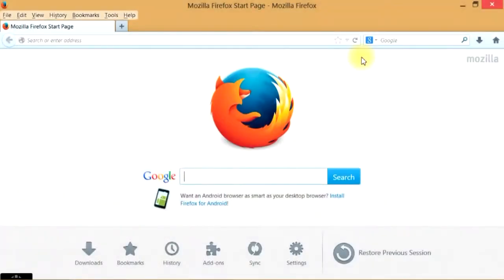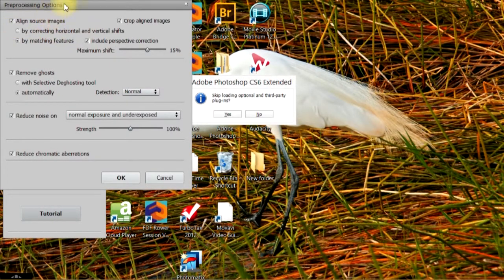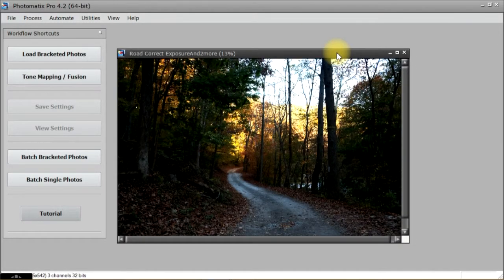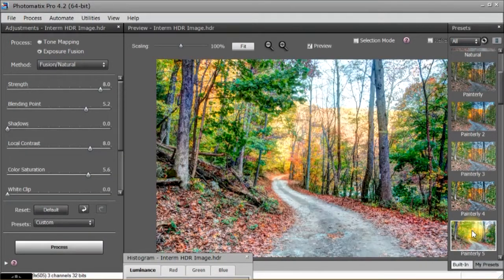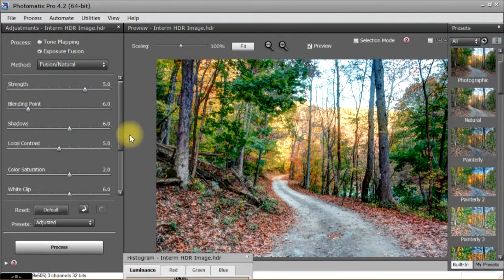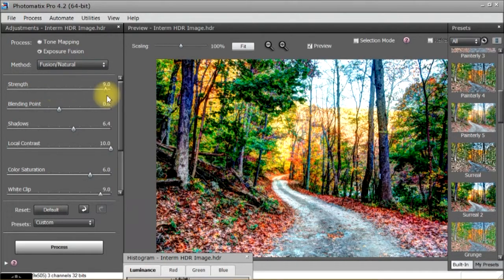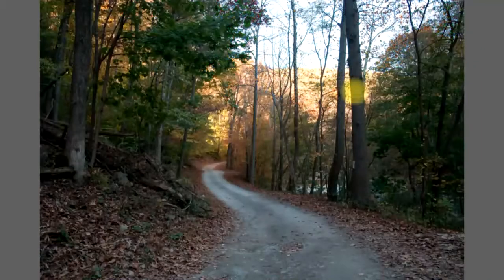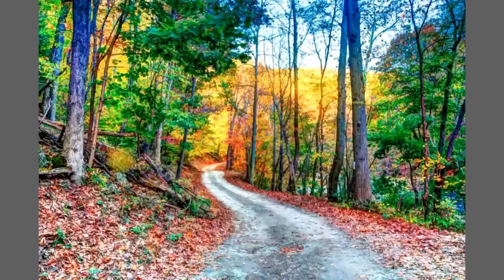Creating Your HDR Image with Photomatix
I have gone over how to create an HDR image from 3 exposures using Photoshop CS6.  I prefer Photomatix for most of my HDR Processing.  In this video, I show you how to generate an HDR image using Photomatix.  Sorry, I've got a flickering problem going on in this video.